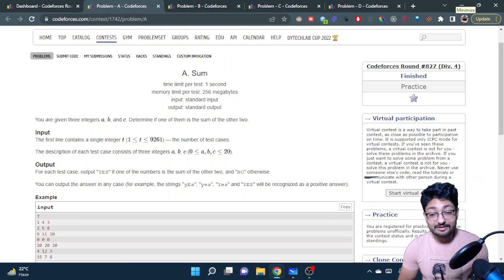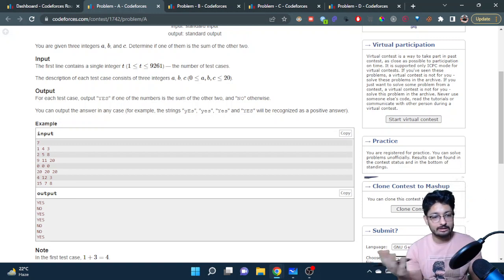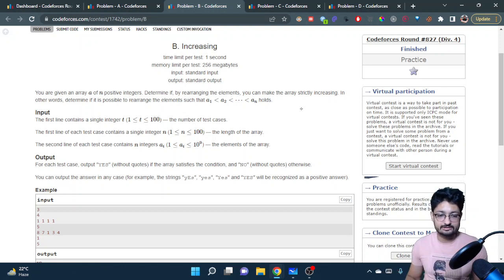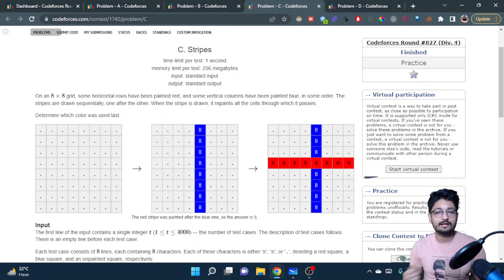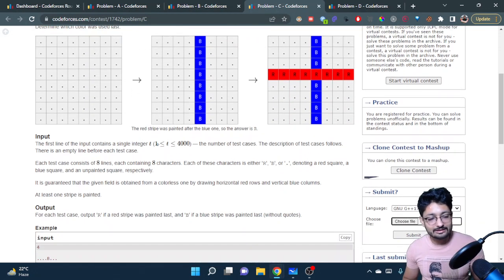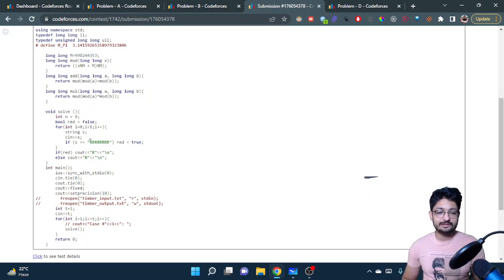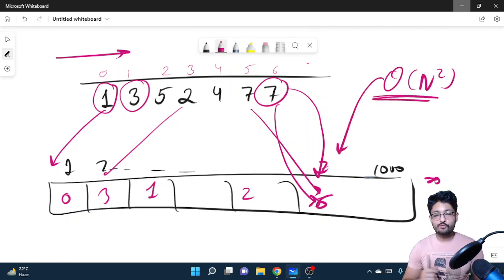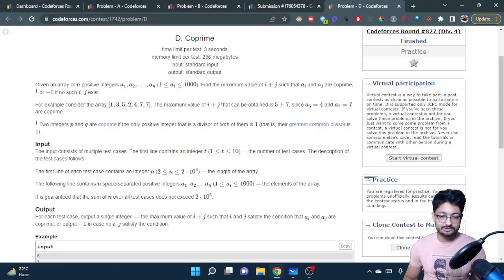A. Sum | B. Increasing | C. Stripes | D. Coprime | Codeforces Round #827